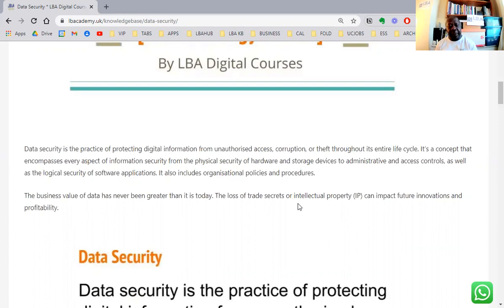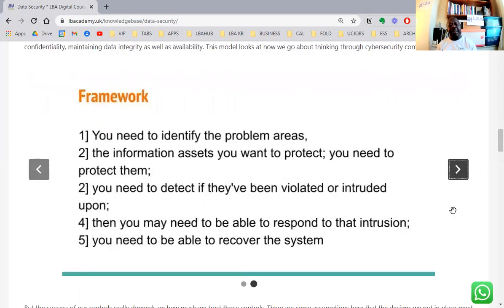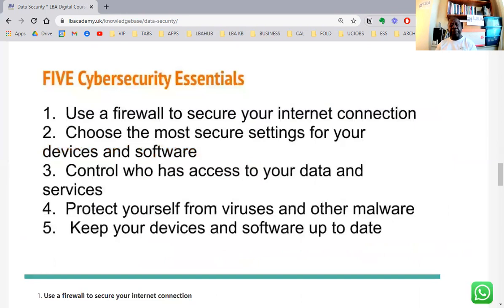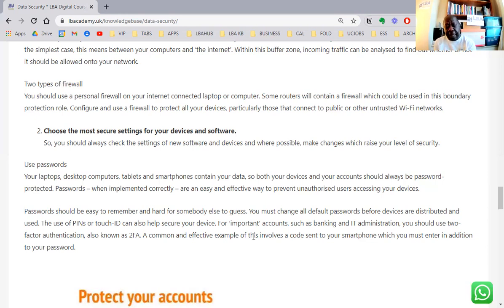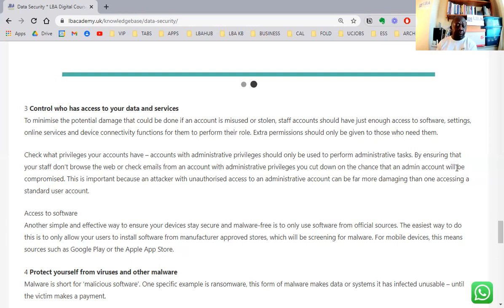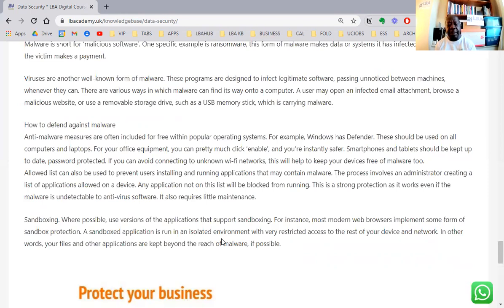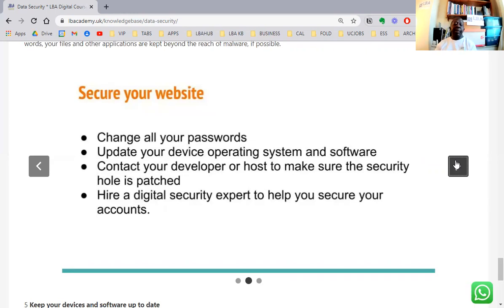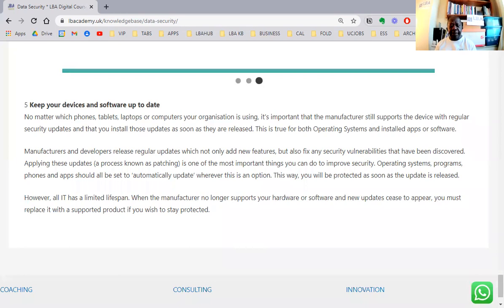Data Strategy Course – Data Security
The business value of data security has never been greater than it is today. The loss of trade secrets or intellectual property (IP) can impact future innovations and profitability. Look at Data security from the organisational perspective, where the manager should be interested in broad concepts and in risk to the organisation and costs.